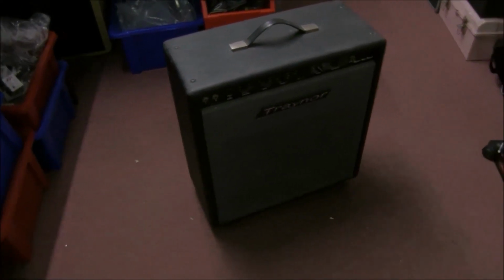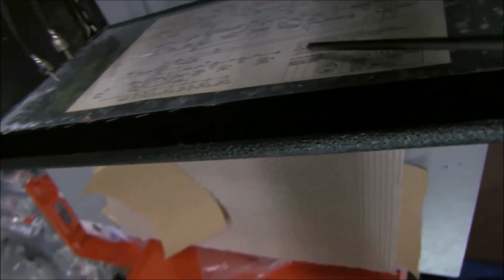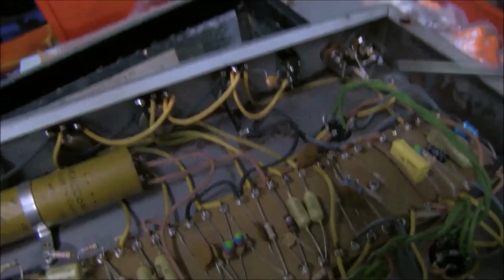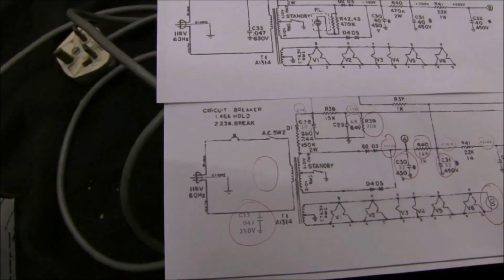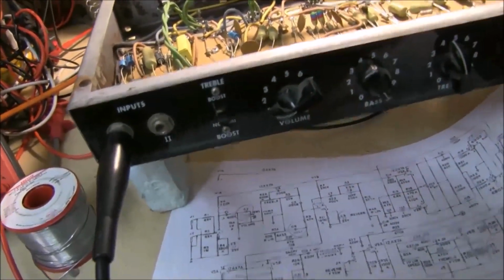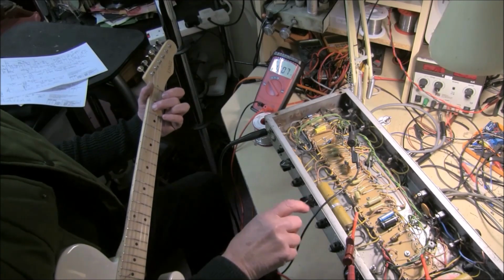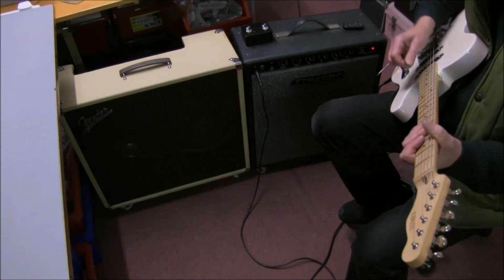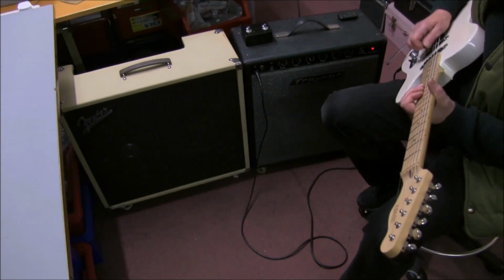Traynor YGM 3 Vintage 1973 valve Combo amp with Trem and reverb.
Traynor YGM 3 Guitar mate Reverb Combo. Vintage made 1973 Complete analysis and test.All original circuit , speaker etc.